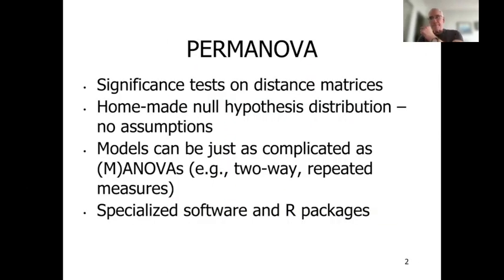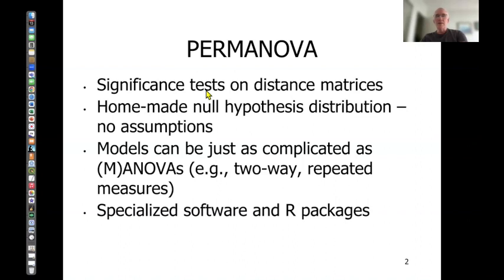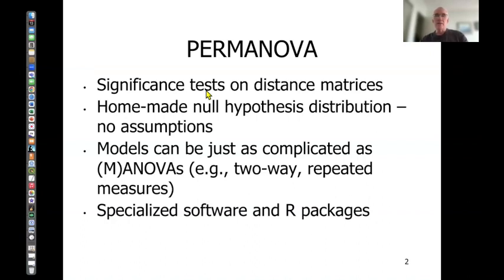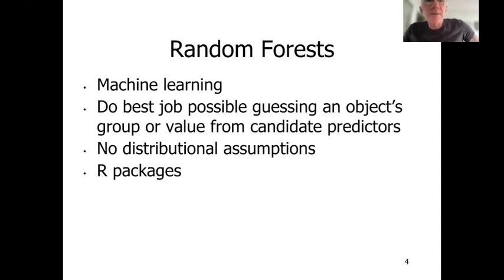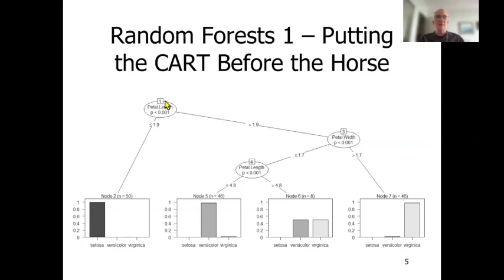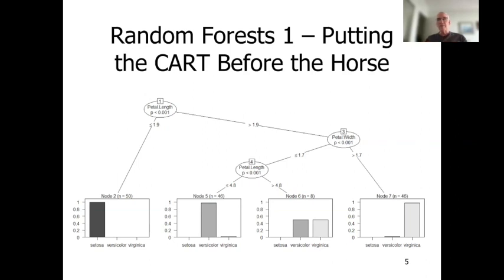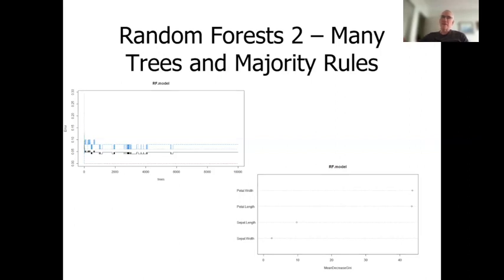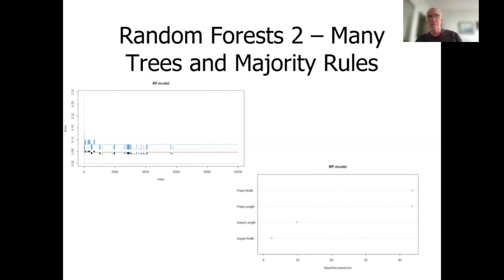gradStats Lecture Week09 Permanova Random Forests 13Mar24